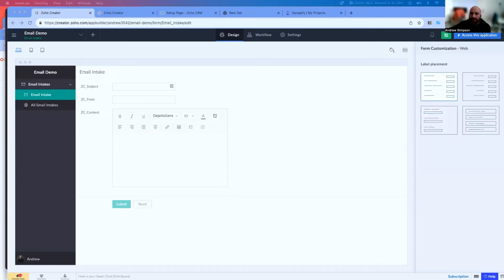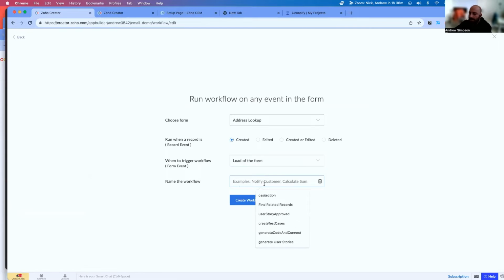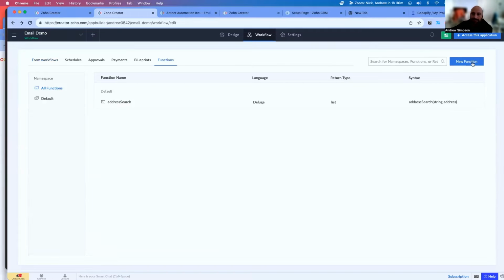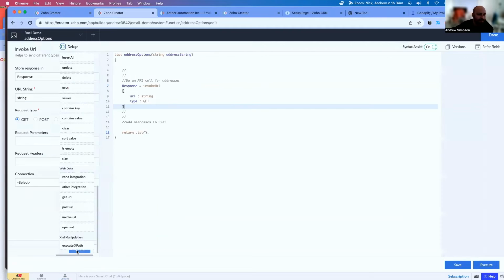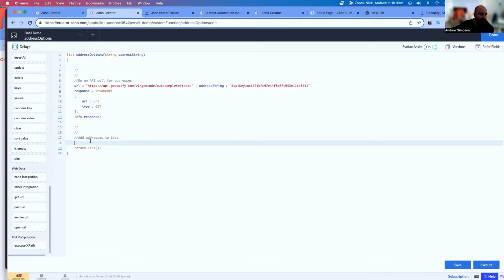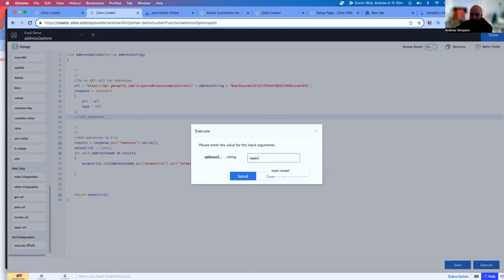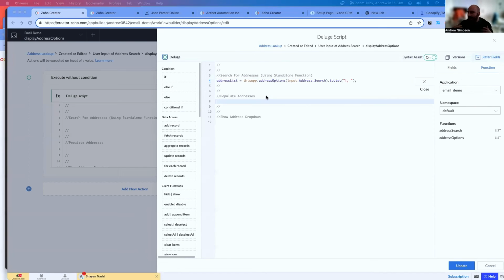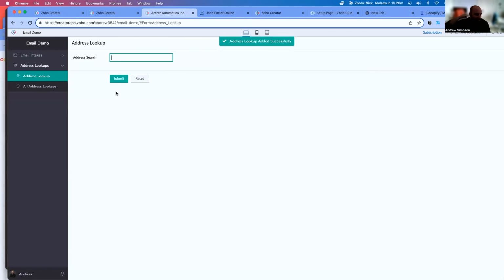How to create Address Autocomplete in Zoho Creator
Are you trying to create a Zoho Creator form that lets users select their address from a partial location?

In this video I'll show you how to set up an address suggestion field in Zoho Creator

Chapters:
00:00 Introduction
0:41 Start Building
2:01 Creating Workflows
8:35 Show me working Code
10:08 Show me more working Code